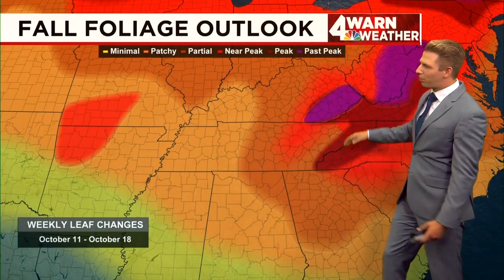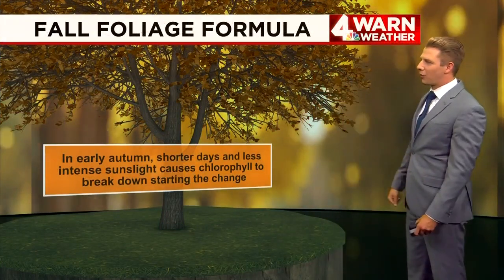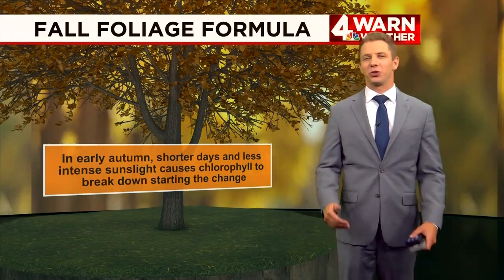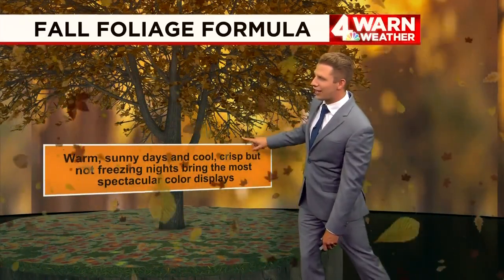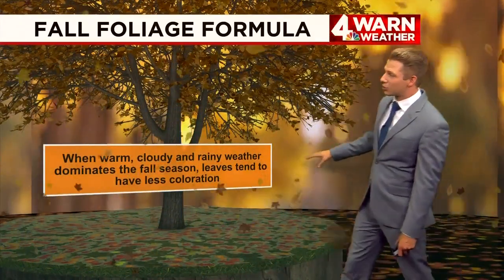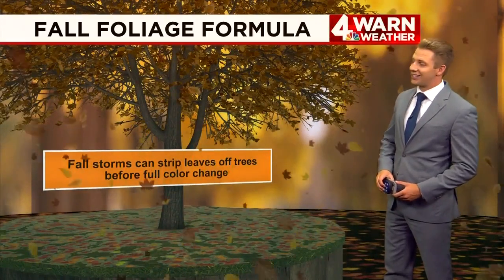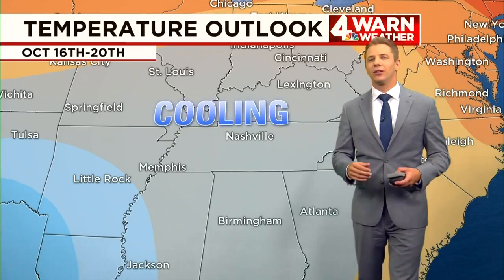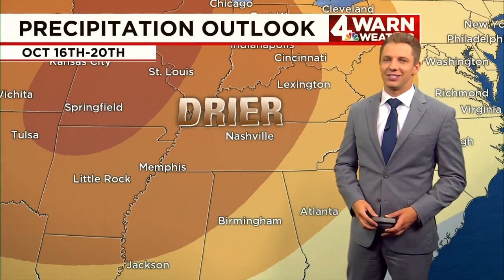Leaves are about to change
In case you forgot, we are still in fall here in the Midstate despite the summer like warmth we've been seeing lately. Believe it or not that warmth, and all of our day-to-day weather can have a big effect on our fall foliage each year.  Here's 4WARN Meteorologist Stefano DiPietro to break down what kind of weather we should hope for to see the best fall color.